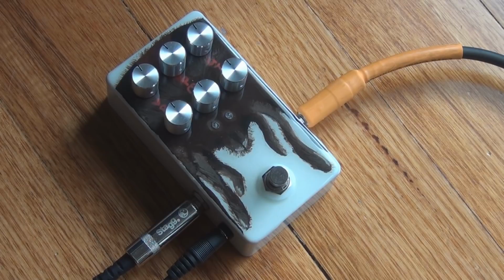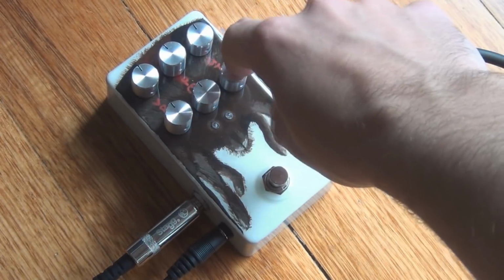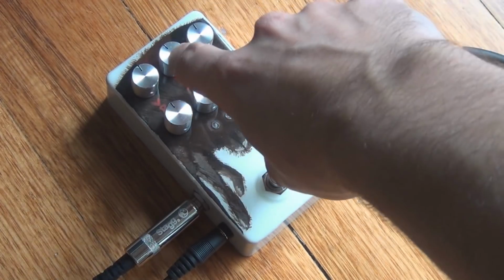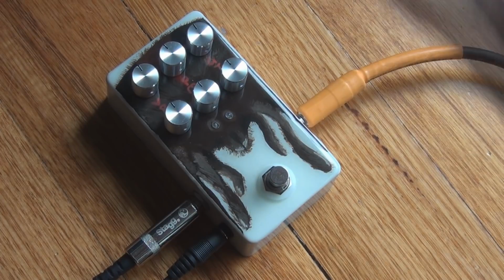Rullywow Eaglet Sound Demo